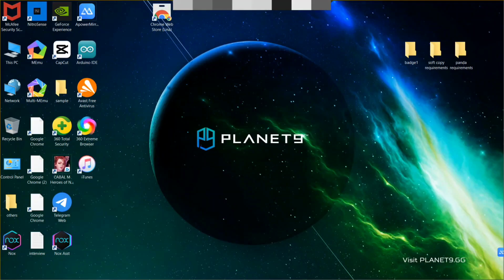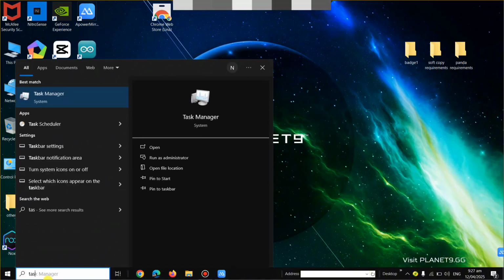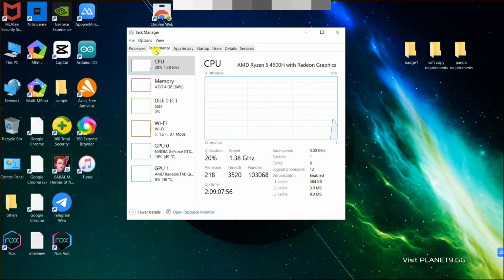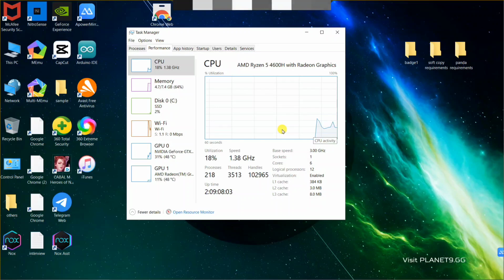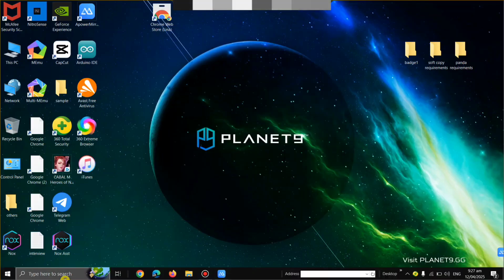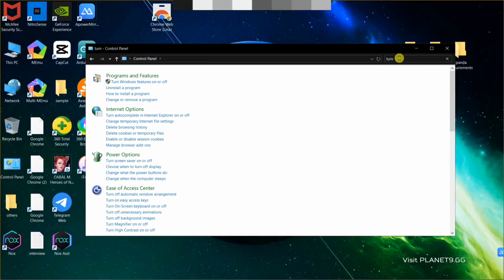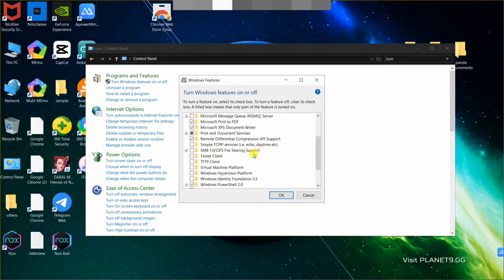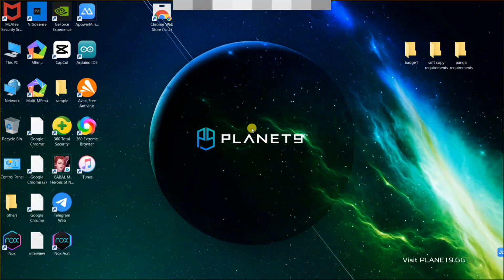How To Install APK In Windows 10 & 11 Without Emulator | Run APK without emulator | Full Tutorial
Install APK files in Windows 10 and 11 without using an emulator with step-by-step instructions designed to make the process fast, simple, and reliable. This tutorial explains every detail of setting up your system to run Android apps directly on Windows, ensuring smooth installation and compatibility.

Leave a comment suggesting other Windows or Android integration topics you’d like to see covered—we love creating content inspired by your ideas!